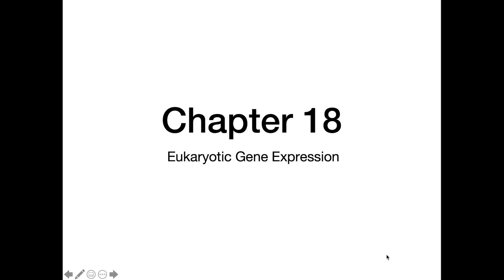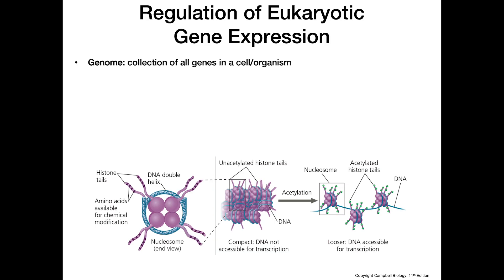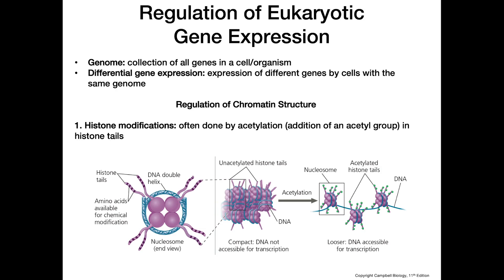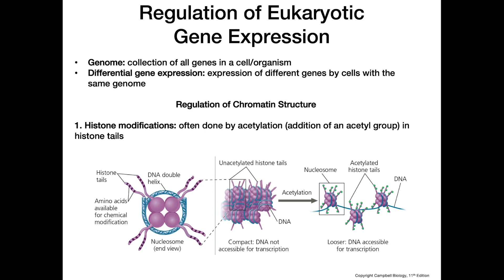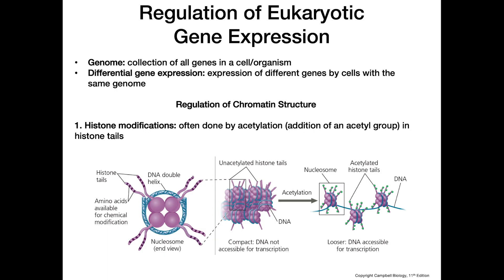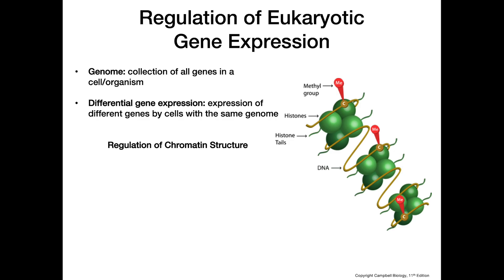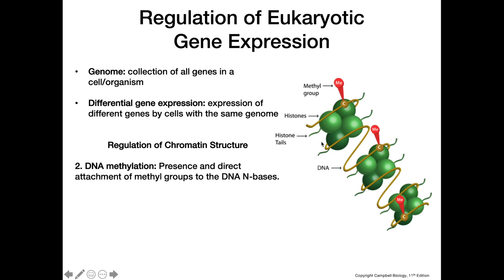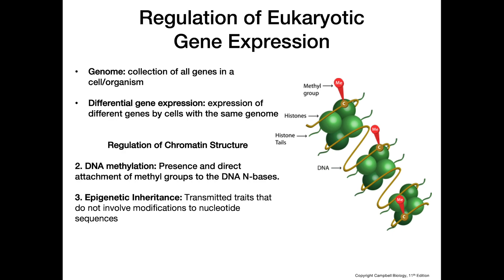Eukaryotic Gene Expression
This video describes different processes regulating gene expression in eukaryotic organisms, including histone modifications, DNA methylation, and epigenetic inheritance.